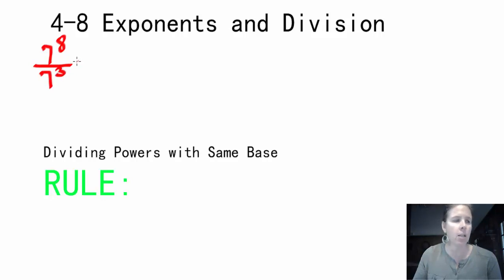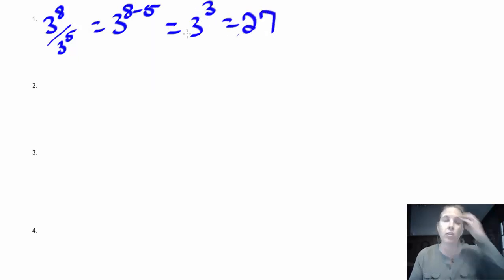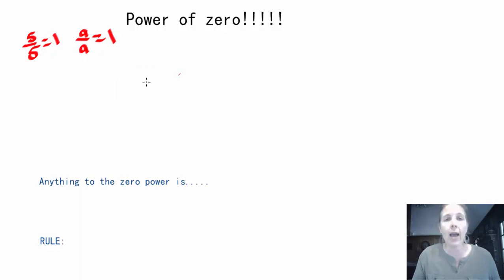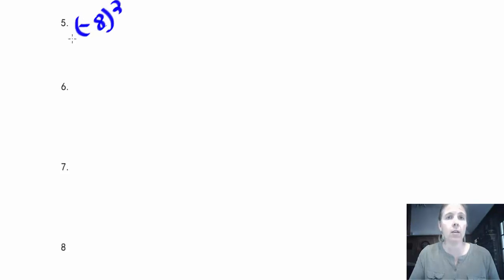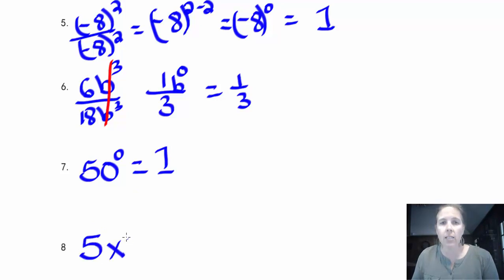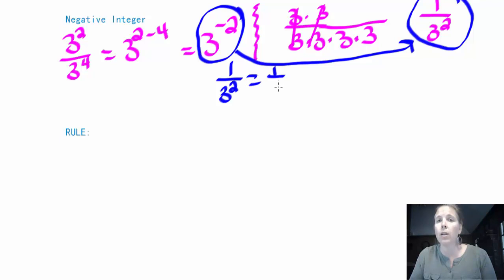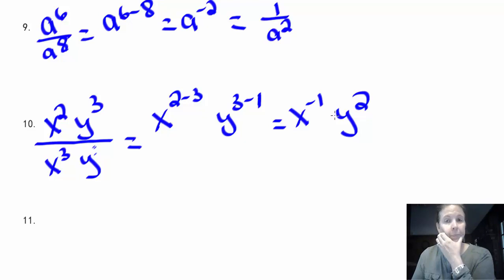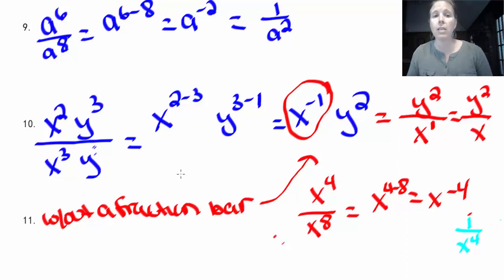4-8 expoonents and division